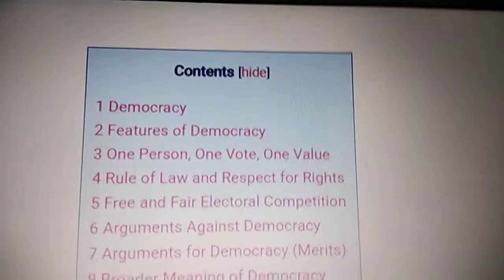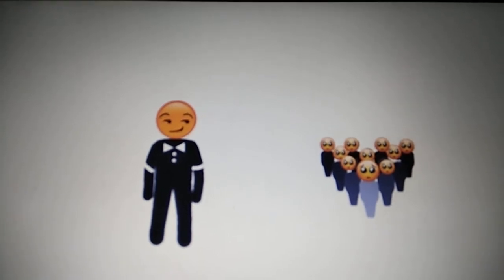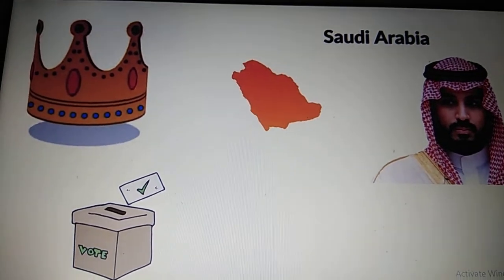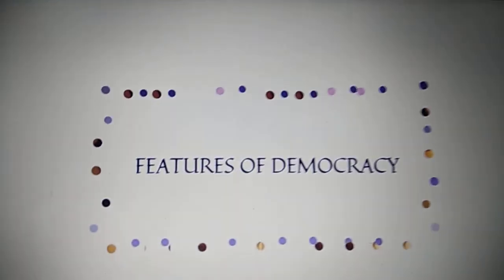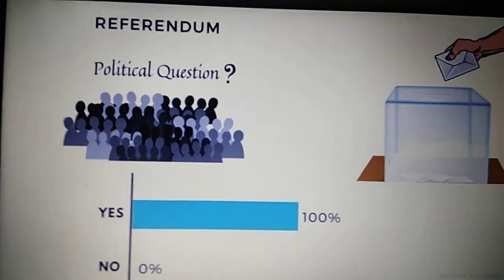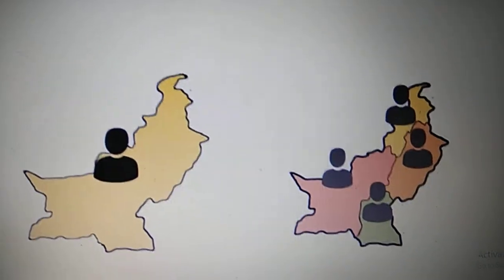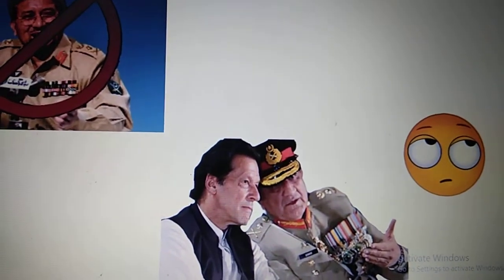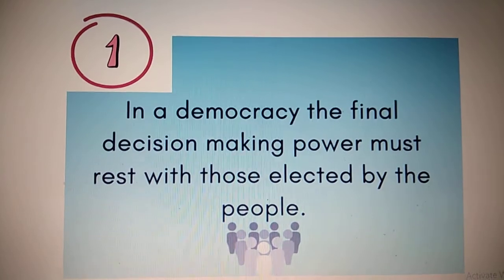What is democracy Why democracy - 1